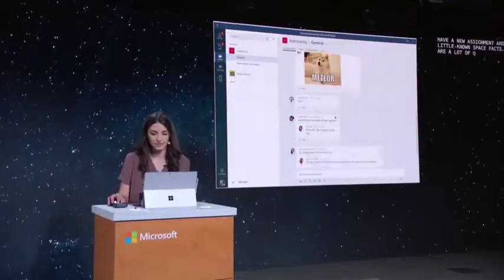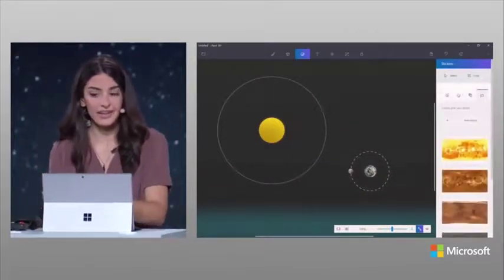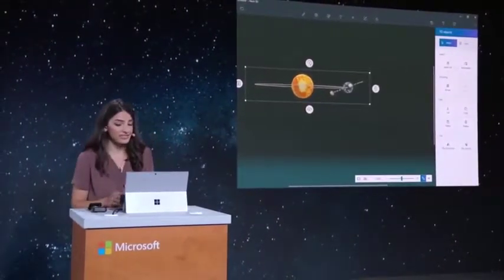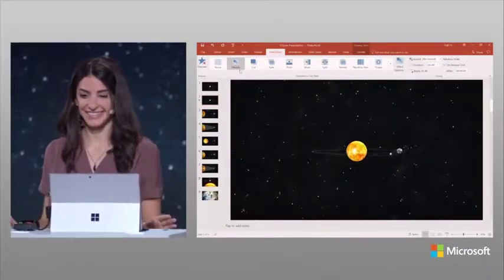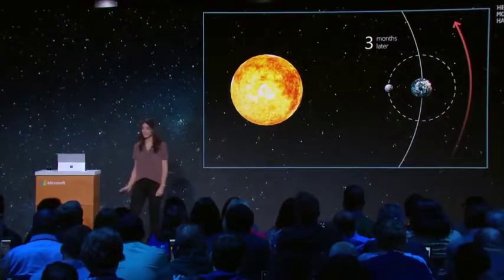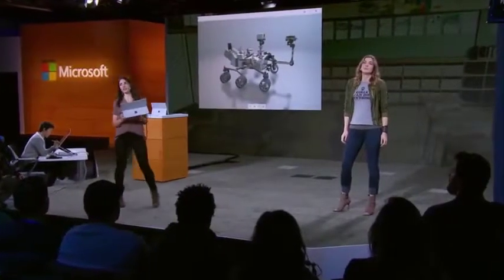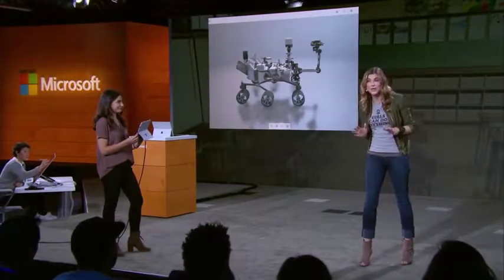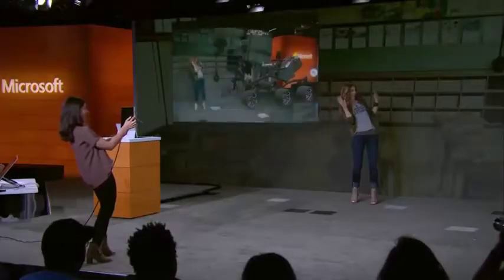Microsoft Windows Mixed Reality VR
From Microsoft 02nd May 2017 Education Event Keynote